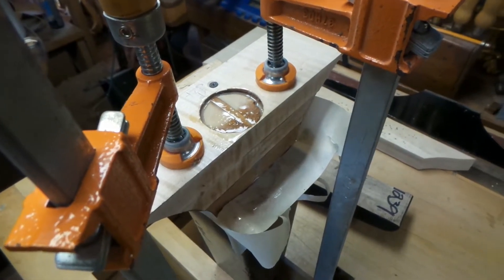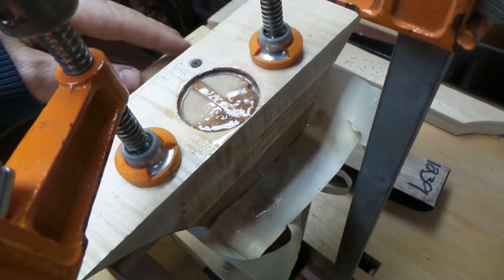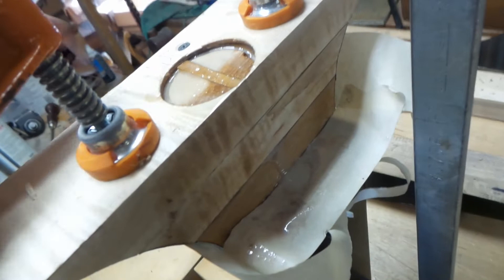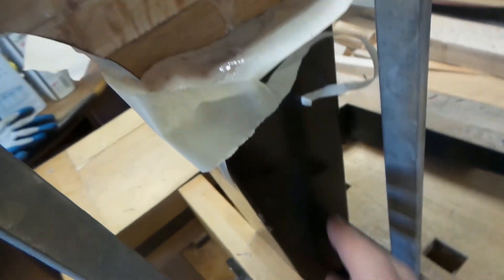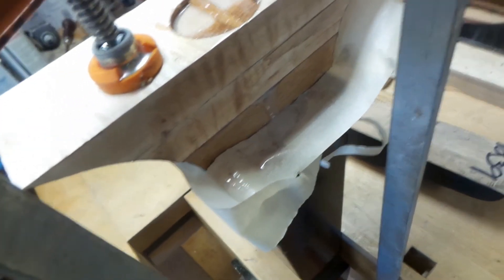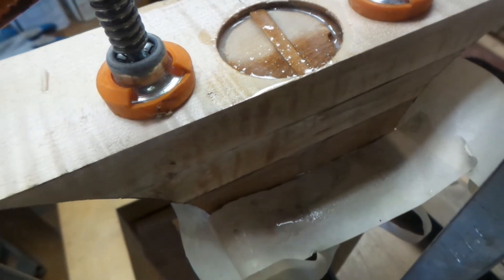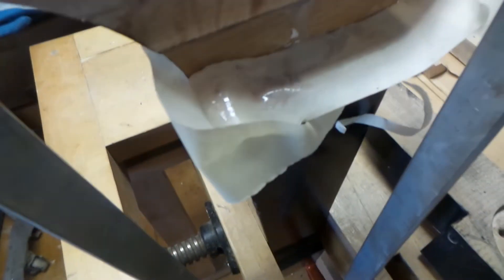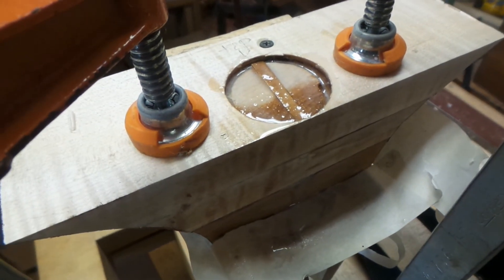Piano broken leg 8